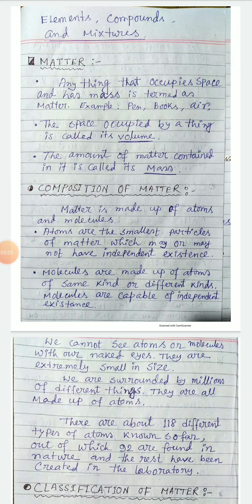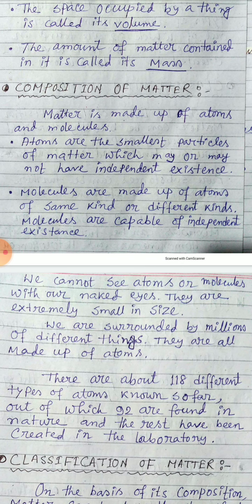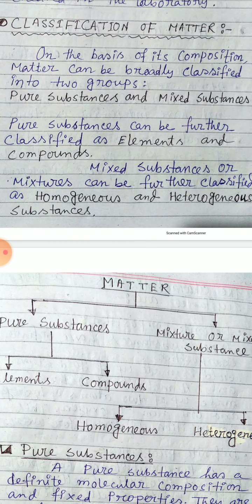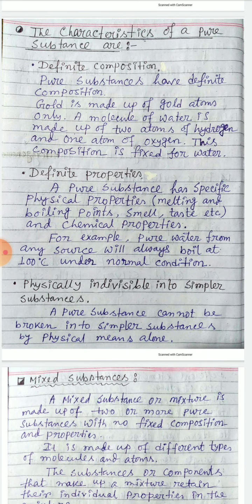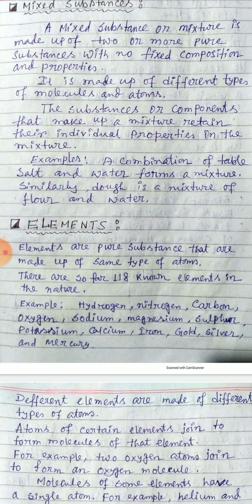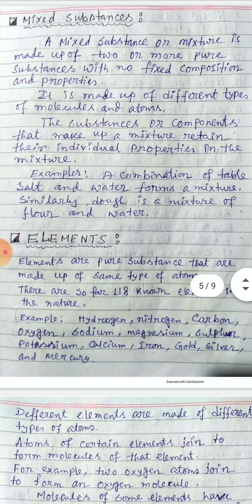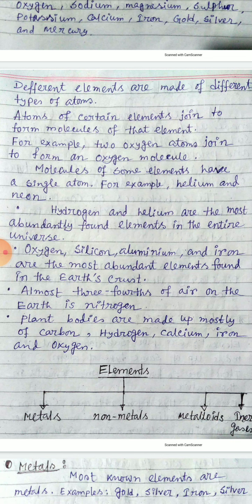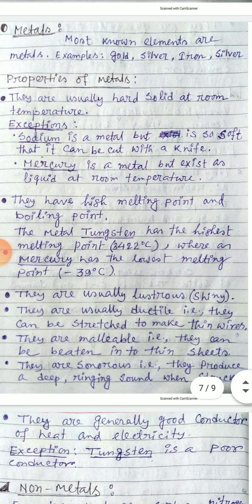Icse class 6 chemistry.. Elements compounds and mixtures